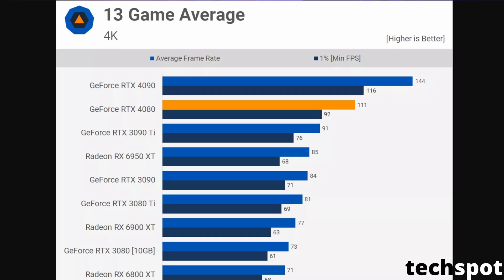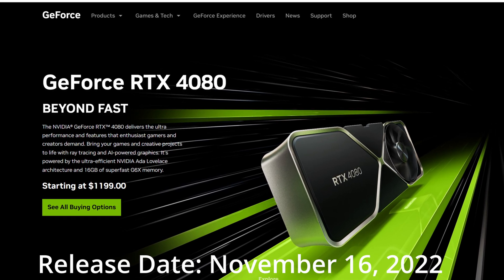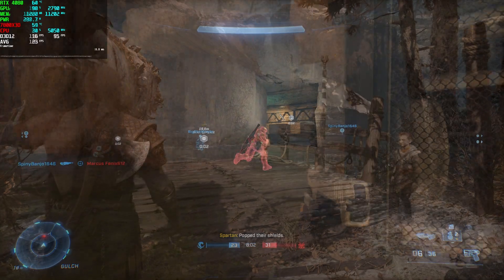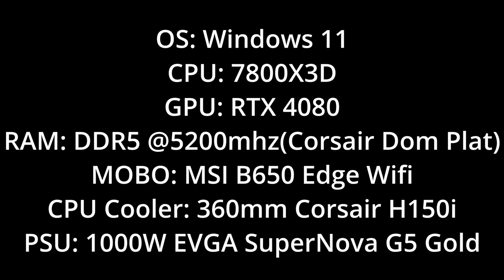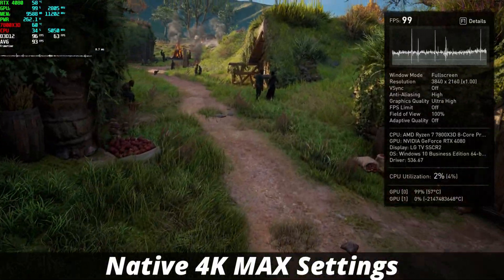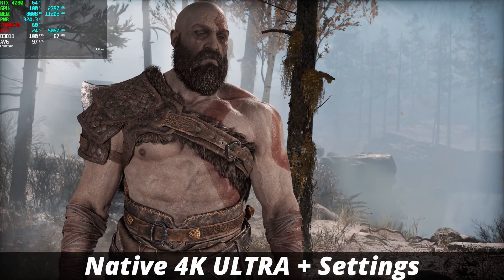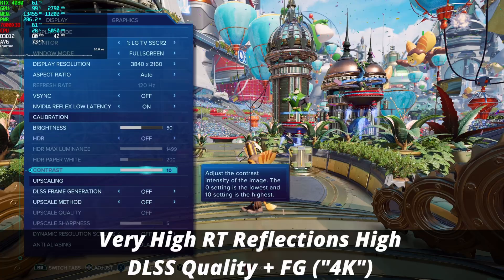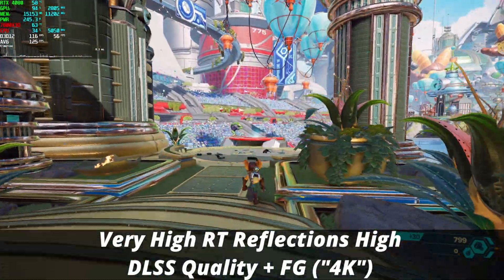The RTX 4080: Is It A 4K GPU?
The videos you will find on this channel are similar to videos you will find on channels like Alpha Gaming(Harris Heller) and JayzTwoCents. Also, there are a lot of themes and influences from creators like BitWit and Linus Tech Tips.
🎬Chapters
🕒 0:00​​​​ - Is the RTX 4080 a 4K Card
🕒 0:59​​​​ - Flexispot Premium Standing Desk E7
🕒 2:24​​​​ - RTX 4080 Gigabyte Aero OC White
🕒 3:09​​​​ - The RTX 4090 is the only 4K GPU
🕒 4:20​​​​ - PC Hardware Used for benchmark
🕒 4:58​​​​ - AC Valhalla 4K Max Settings RTX 4080
🕒 5:46​​​​ - God of War 2018 4K Max Settings RTX 4080
🕒 6:34​​​​ - Halo Infinite 4K Max Settings RTX 4080
🕒 7:52​​​​ - Ratchet and Clank 4K Ray Tracing RTX 4080
🕒 9:06​​​​ - Ratchet and Clank 4K Ray Tracing DLSS 3 RTX 4080
🕒 9:53​​​​ - Spider-Man Remastered 4K Ray Tracing RTX 4080
🕒 10:32​​​​ - Spider-Man Remastered 4K Max Settings DLSS 3 RTX 4080
🕒 11:12​​​​ - The RTX 4080 is a 4K GPU
🕒 12:00​​​​ - RTX 4080 vs RTX 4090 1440p
🕒 12:29​​​​ - How to save money on Nvidia GPUs RTX 4080

This video addresses all the following topics:
RTX 4080
Nvidia
4080
GPU News
Which RTX 40 Series GPU to buy
Best GPU
Best Nvidia GPU
DLSS
DLSS 3
Frame Generation
Ray Tracing